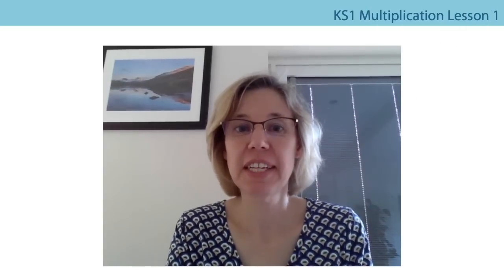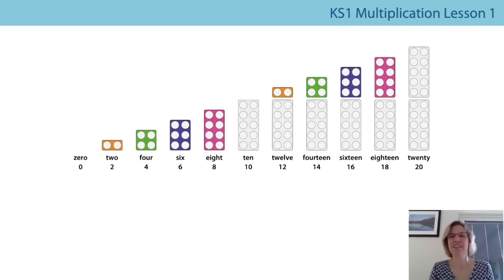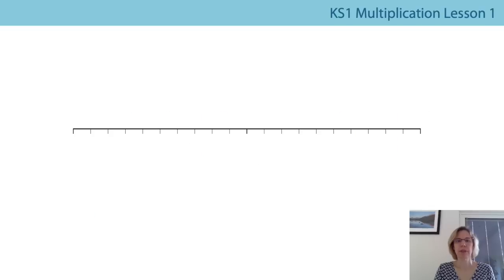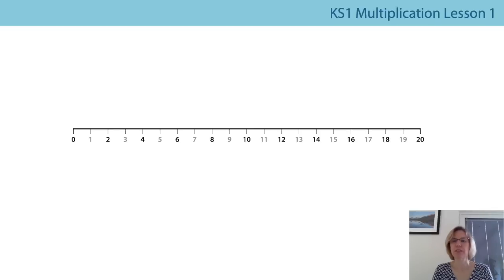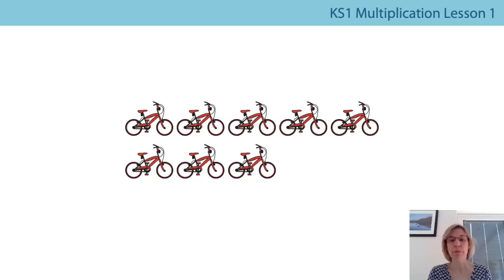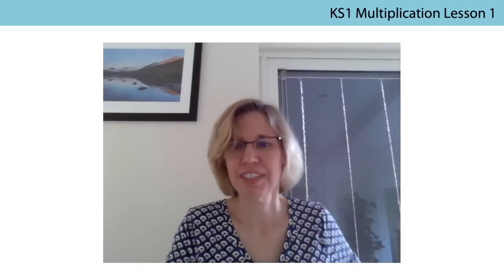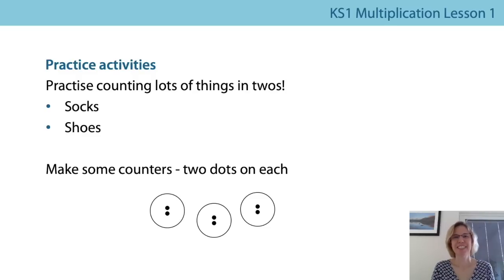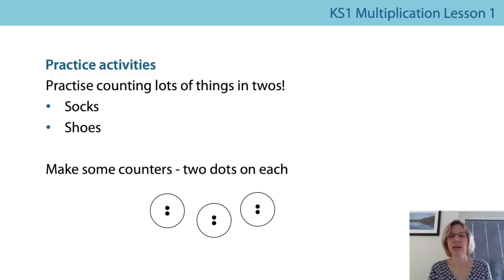1. Build the concept of units of 2 and count the number of groups of 2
The first lesson on multiplication, aimed at Year 1 and 2 pupils, in a series produced during the school closures period in summer 2020. For a full list of lessons aimed at all primary school age-groups, go